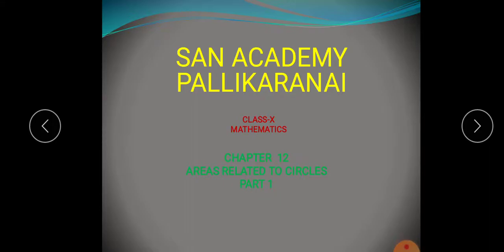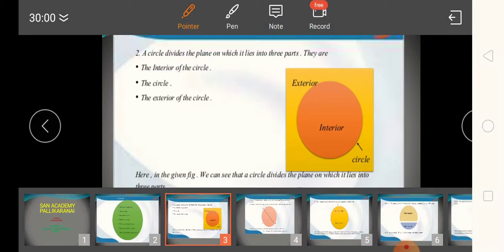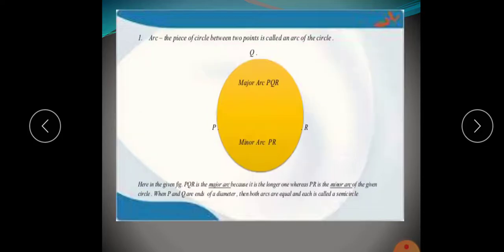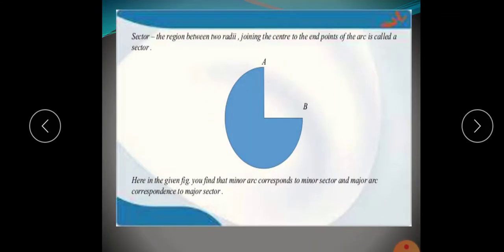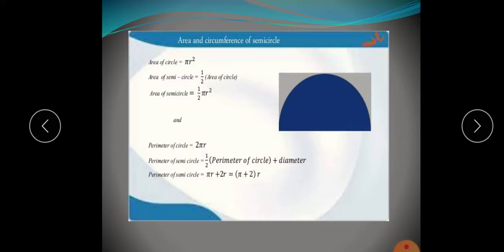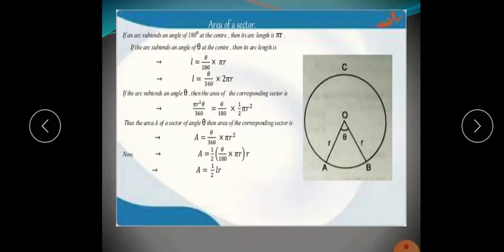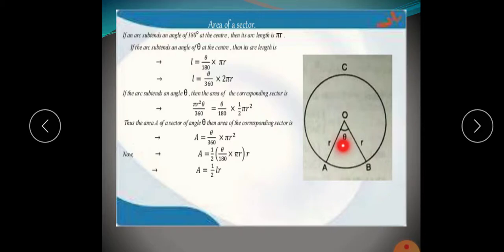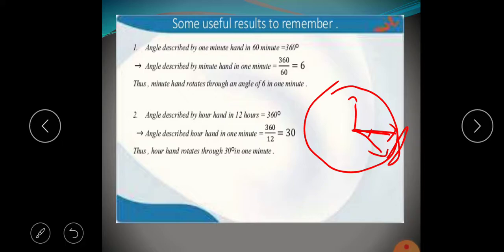class X mathematics Chapter 12 Areas related to circles part 1